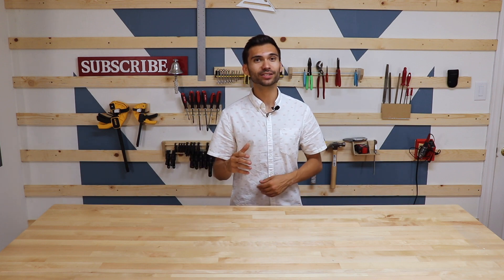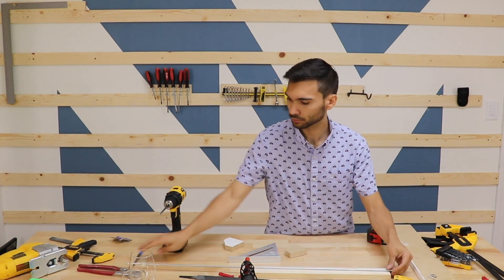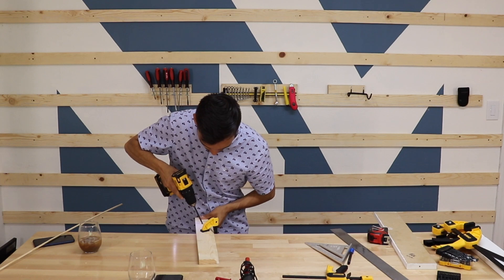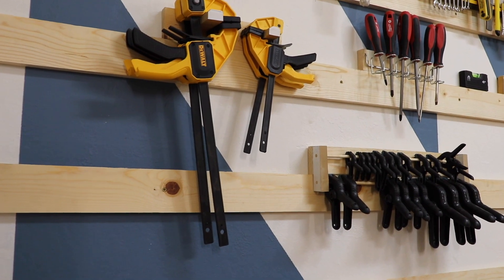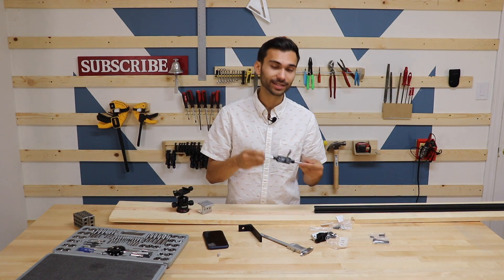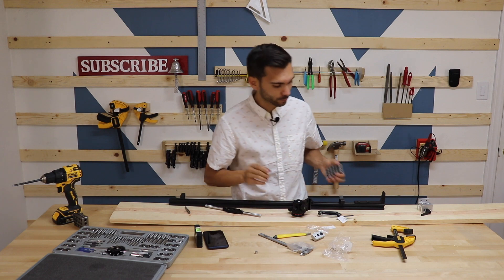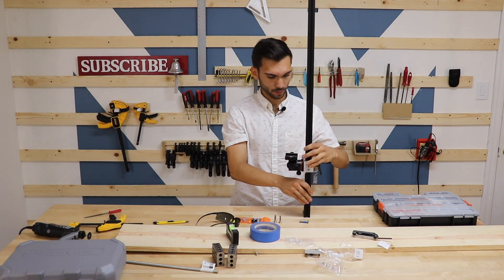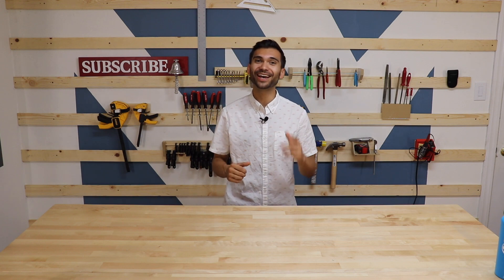Converting My Old Bedroom Into A Workshop - Part 2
In Part 2 of my bedroom conversion project I focus on French cleats and my new camera rig. French cleats are a popular and simple solution to tool storage needs! My new camera rig will allow me to take close-ups and off main frame shots.